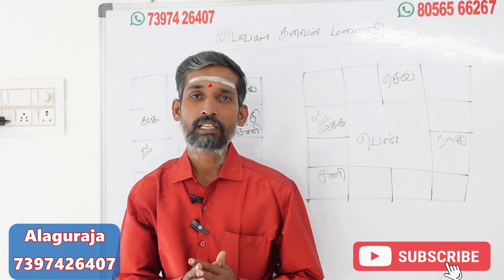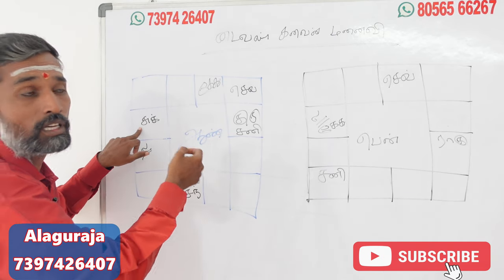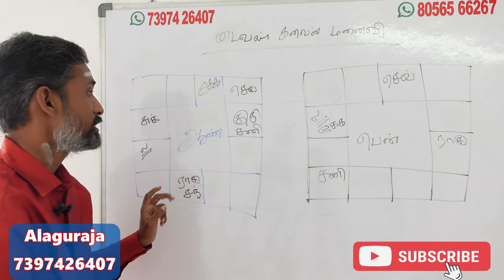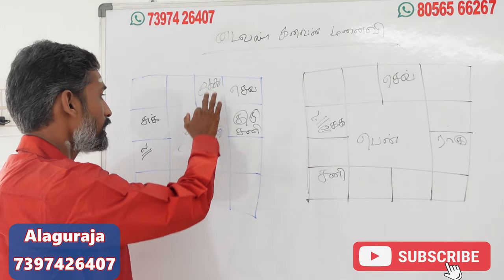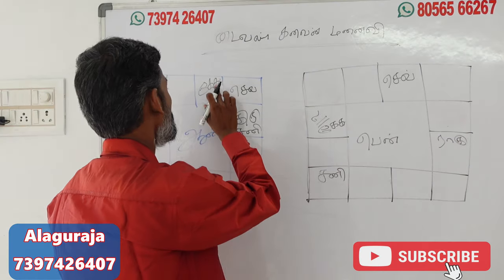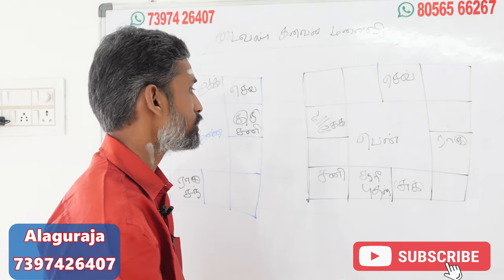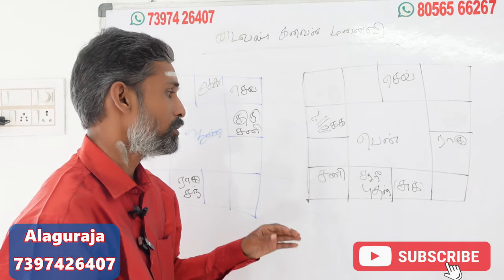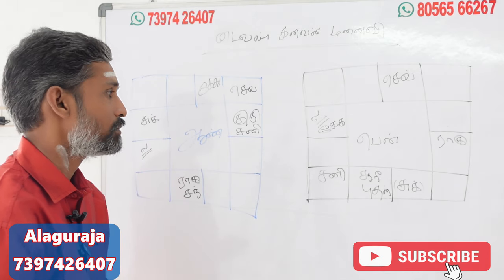விவாகரத்து ஆகும் ஜாதக அமைப்பு இதுதான் | divorce jathagam amaippu | jothida ragasiyangal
Below is telegram link for our channel group

mahalakhmi vasiyam elakkai pariharam mayan Senthil | மகாலட்சுமி வசியம் தரும் ஏலக்காய் பரிகாரம்

இதுவரை சொல்லாத பணவரவை அதிகரிக்கும் 3 பச்சை கற்பூர ரகசியங்கள் | pachai karpooram | bairavar peedam

ThangamthangapariharamTamil ,Vettilthangamsera ,thangamsera வீட்டில் தங்கம் சேர,

நீங்கள் சொன்னது நடக்க வார்த்தை வசியமாக இதை செய்தால் போதும் | Mayan Senthil | kirambu vasiyam

காரிய சித்தி பெற, Selvam peruga thanthram Tamil, Selvam peruga tips Tamil, Selvam sera enna seiya vendum, Selvam sera tips tamil, செல்வம் சேர தாந்திரீகம்,

Thangam semippu Tamil, Thangam sera parikaram Tamil, Thangam thanga pariharam Tamil, Vettil thangam sera, Selvam peruga pariharam Tamil, Selvam peruga Tamil, Selvam peruga tips Tamil, Selvam sera valigal Tamil.

செல்வம் பெருக வழிமுறைகள், மகாலட்சுமி மந்திரம், மகாலட்சுமி, காரிய தடை நீங்க, பணக்கஷ்டம் நீங்க, தேங்காய் தீபம், வெண்கடுகு தீபம், செல்வம் பெறுக, நைவேத்தியம்,

சொந்தவீடு,ownhouse,poojaitips,parikaram,money,pirathosham,சிவன் குன்றின்மணி,vinayagar,முருகன்  ,பிரம்மமுகூர்த்தம்,கல்உப்பு,உப்பு ,உப்புபரிகாரம்

kuladeivam ,kuladeivavazhipadu,kuladeivampooja,poojai ,puja,secret ,lawofattraction

parigaaram ,fridaypoojai,spiritualtips ,deepam ,panam ,parikaram ,vilakku,deepam

Vilakku,Deepam,aanmeegatips,காமாட்சிவிளக்கு ,காமாட்சிதீபம்,kamatchivilaku ,Poojaroomtips,kamatchideepam

poojaitips,panamathigamagavara,aanmeegam
மைத்ர முகூர்த்தம்,,Mythra muhurtham, kadan theera pariharam in tamil,kadan prachanai theera in tamil,loan problem tamil,loan problem solving,loan problems,
parigarapalangal daily uses pooja room tips,daily uses pooja room tips in Tamil,New pooja room tips,pooja room tips,aanmeega tips